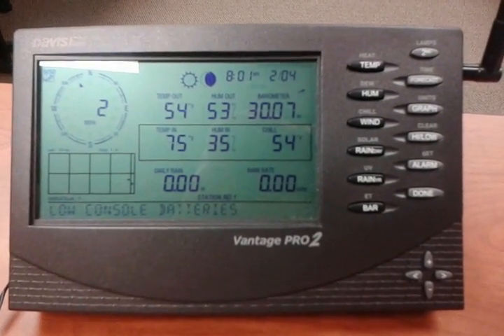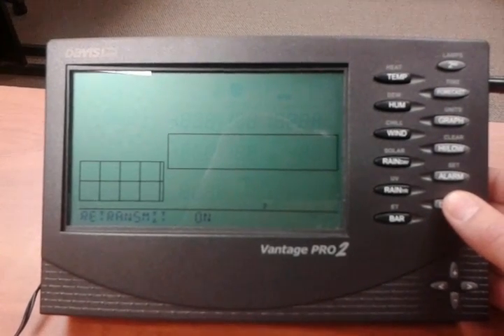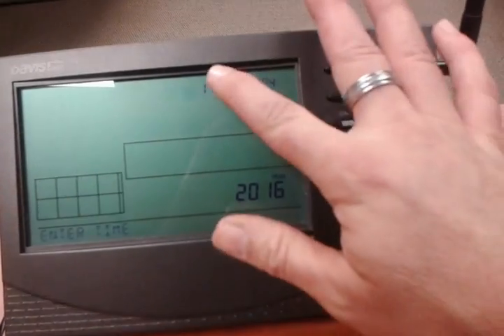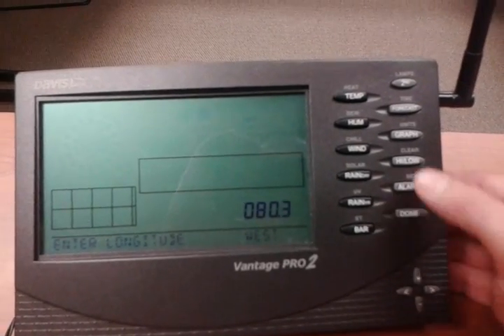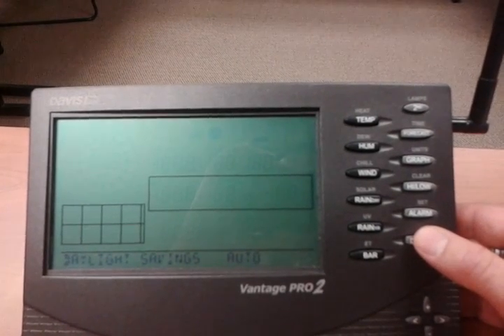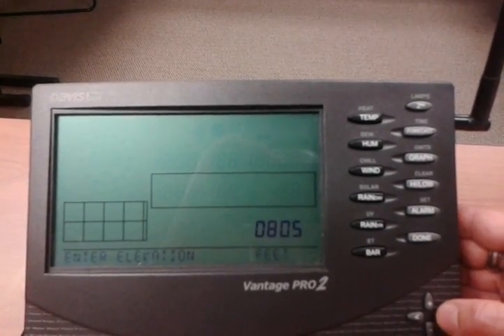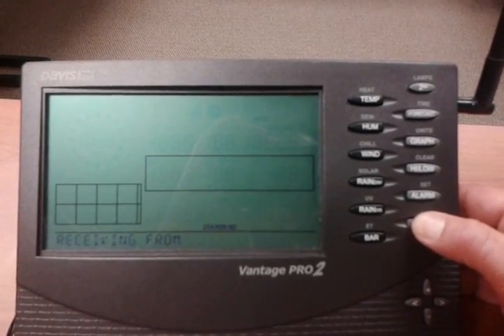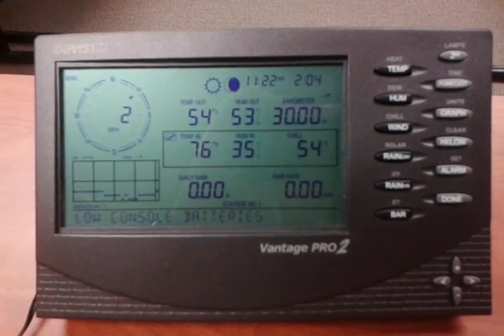Weather Station Setup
WSFCS Elementary Schools are recieving Davis Vantage Pro2 weather stations.  They need to be setup for each location.